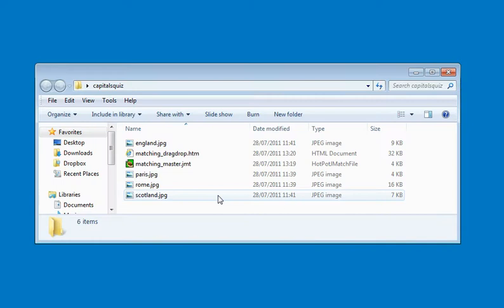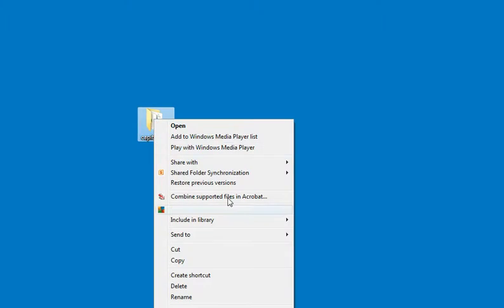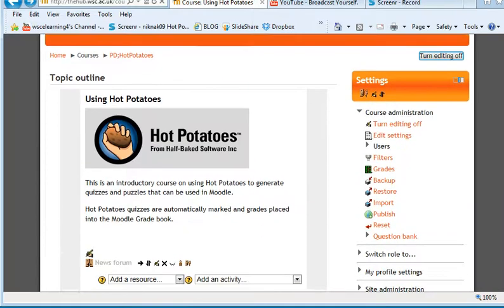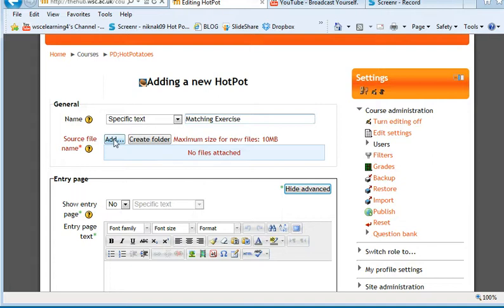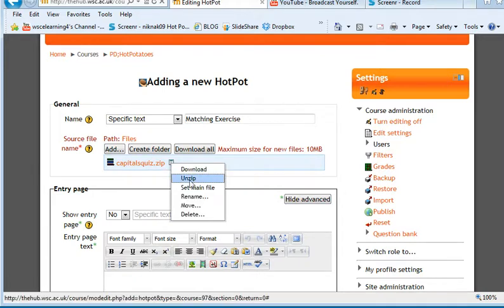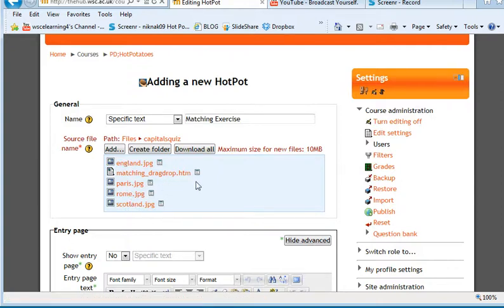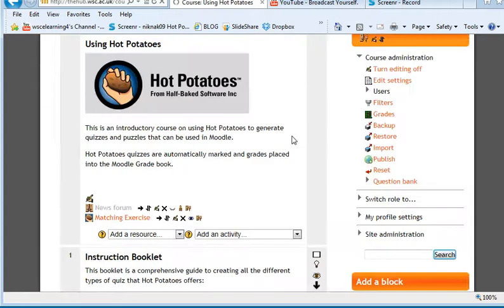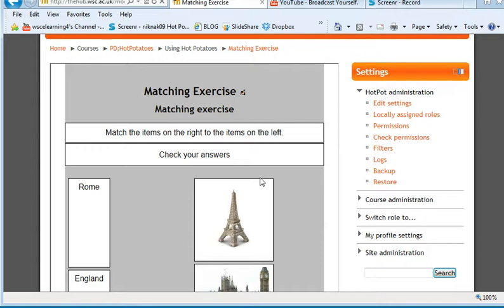Add to Moodle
Hot Potatoes - How to zip a quiz folder and upload it to Moodle